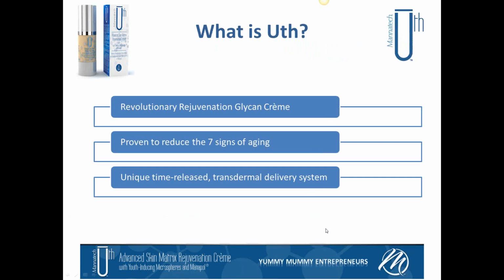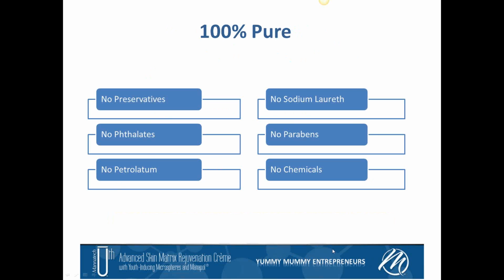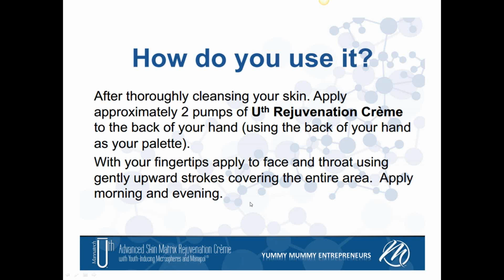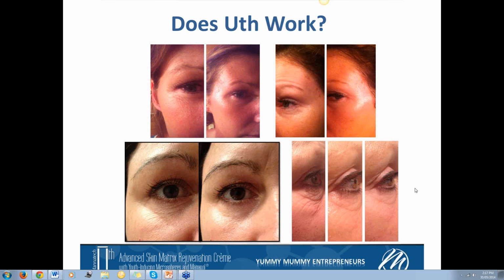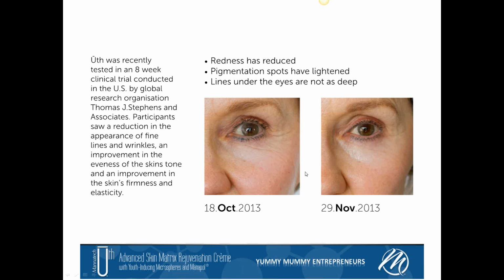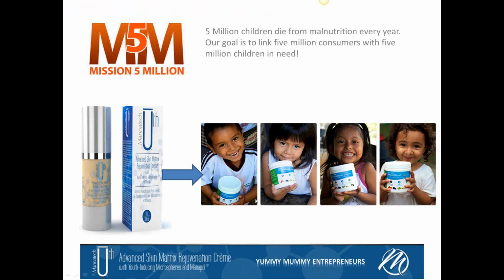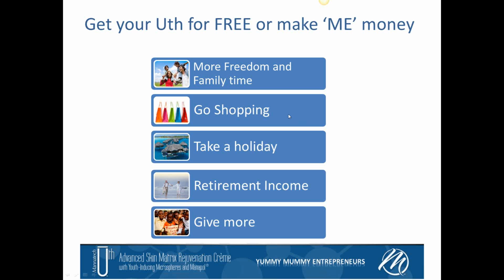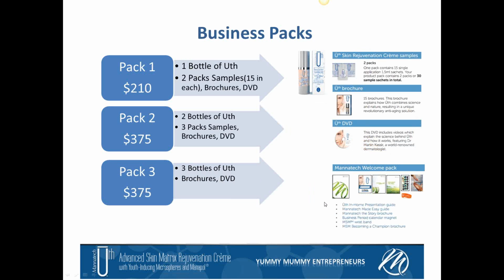Anti Ageing Breakthrough - Uth Launch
Find out how to look 10 years younger and slow down the ageing process!

This is the first ever anti ageing product that actually REPAIRS the skin deep in the skin matrix to significantly diminish fine lines and wrinkles, Improve radiance and luminosity, reduces pore size and fade pigmentation.

You may not know that the majority of anti ageing products available use toxic chemicals to cause inflammation on the skin to give the perception that fine lines and wrinkles have diminished, or they use a filler, kind of like the that used on walls, to fill the wrinkle?

Neither of them are doing your skin any good and are actually causing long term harm. This crème is safe, natural, guaranteed to work and it is one cream does all. With over 20 years of science and technology behind this cream it really is a no brainer!

It is now available to anyone in USA, Canada, Australia, New Zealand and Singapore and being launched around the world over the next few months.